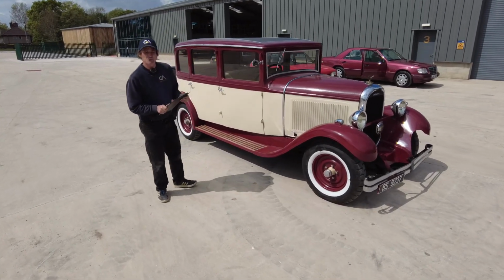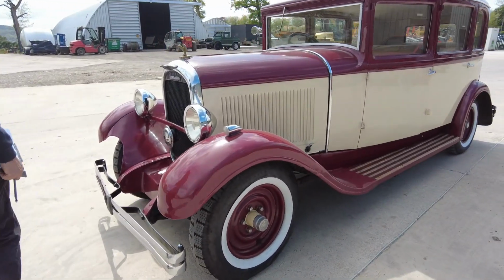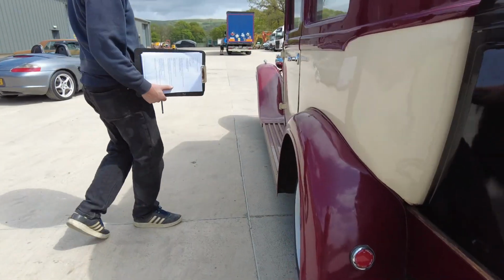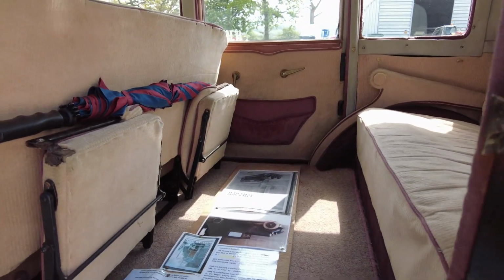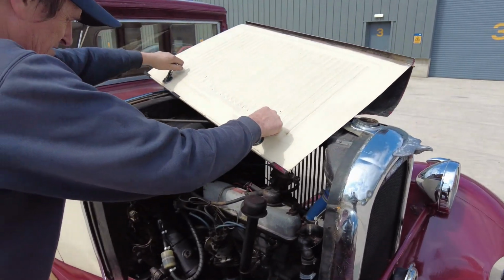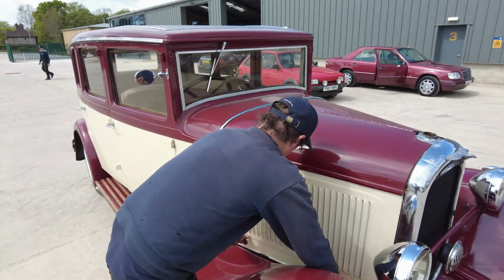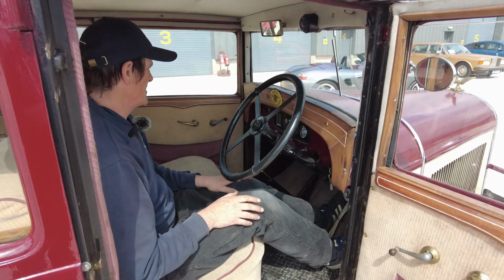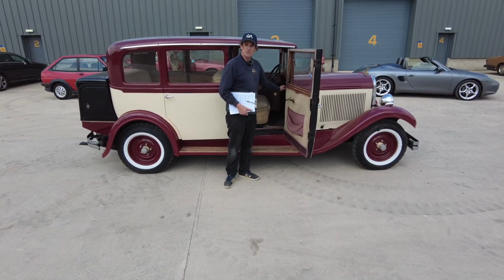1928 Chenard & Walcker T11 4 door Limousine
1928 Chenard & Walcker T11 4 door Limousine

No Reserve

Registration: BS 9237
Chassis: 94884562
Engine Size: 2200 cc
Odometer: 00624
Fuel: Petrol
Transmission: 4 speed Manual
MOT Expires: Exempt

. Very rare thought to be 1 of only 5 manufactured
• Imported to the UK from France in 1990
• In current ownership for over 20 years

Outside

• Red over cream paintwork is very presentable. It does show brush & sanding marks on close inspection
• Repair showing on O/S/R quarter
• Chrome bumpers in reasonable condition with only slight pitting
• Wood inlays on runner boards in good order
• Recently fitted new Michelin period tyres all round

Inside

• Light brown with red piping velour seats are clean and have no rips
• Matching door cards & carpets
• Wood trim on the dashboard & door tops is crack free

Mechanical

• Fitted with a Land Rover 2.2 petrol engine by the current owner (The original engine is available)
• The engine starts well and runs smoothly
• Original 4 speed gearbox is mated to the Land Rover engine with a conversion plate and is good order
• The brakes need a firm press but pull the car up well

History

• V5C registration document shows the car as manufactured in 1928
• First date of registration in the UK was 2004
• Imported to UK from Brittany France in 1990
• Steadily restored and improved since import
• Has been used for over 40 weddings by it's current owner
• 2 - Original owners handbook (but in French!)
• Chenard & Walcker were a French car manufacturer renowned for 1st & 2nd place at Le Mans in 1923

Our Opinion

An opportunity to own and enjoy a very rare and unusual car from the 1920's! Great for shows and also weddings as proved by it's current owner!